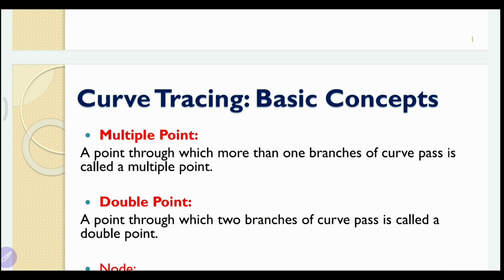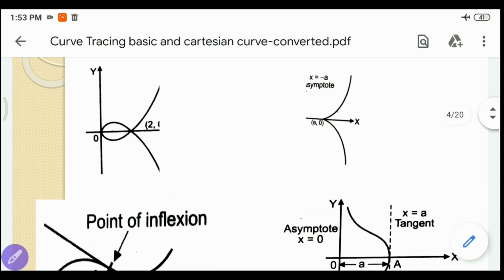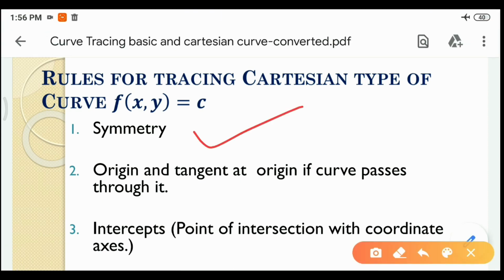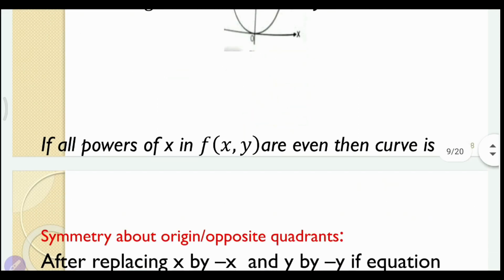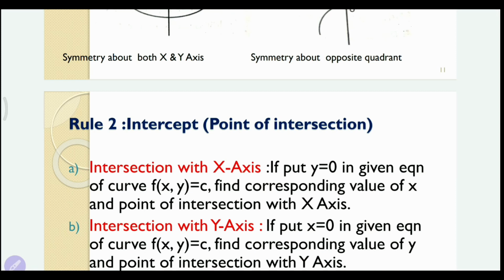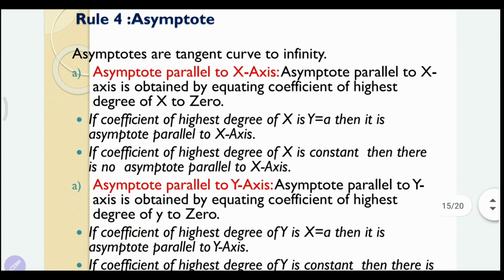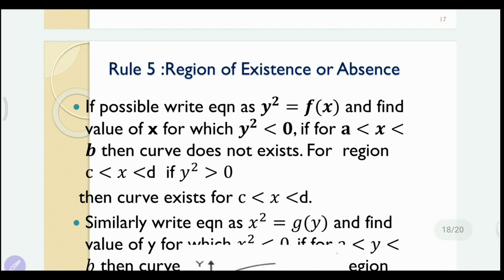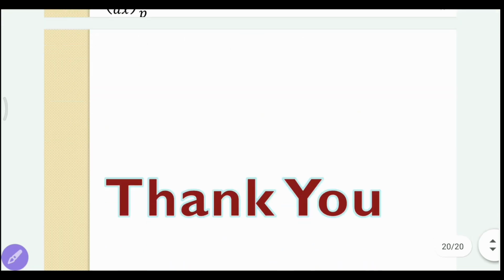Curve Tracing | Cartesian Curve | Basic Concept Explained| EM-II | Unit 4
📌In this video,I have explained the Reduction Formula , It's Basic Definition and Concept Of M-II (Unit-III) In Simple English.